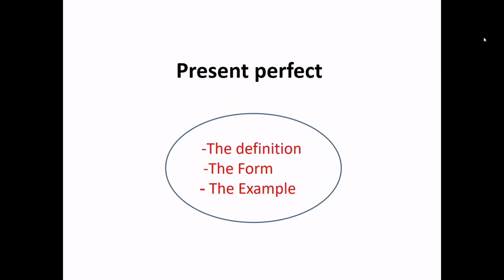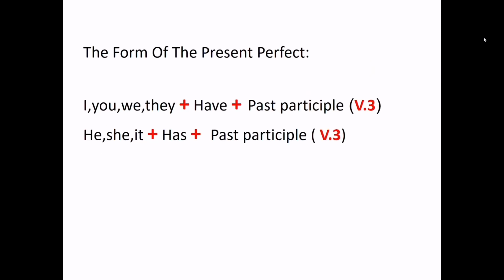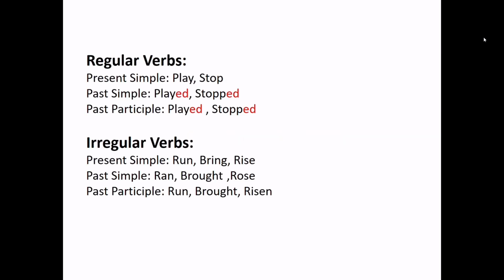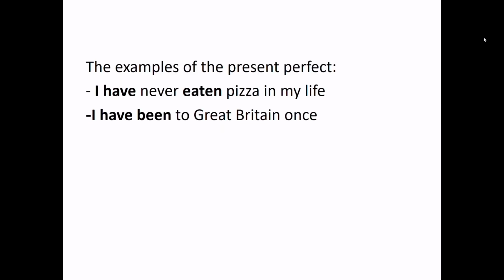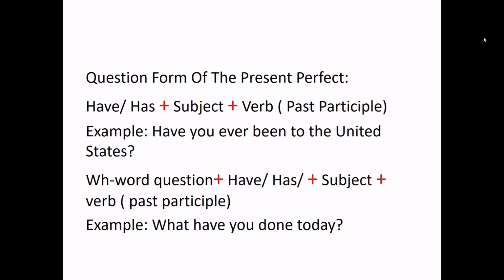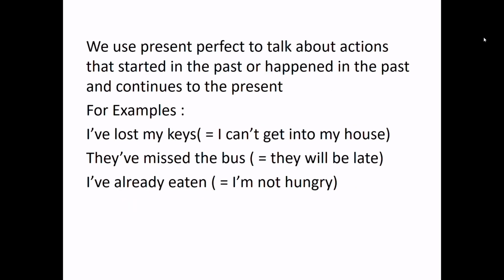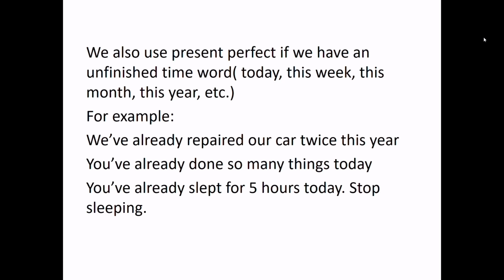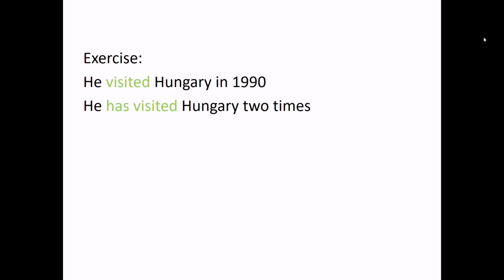present perfect lesson شرح زمن المضارع التام 🥰